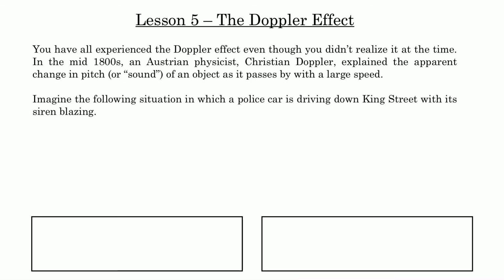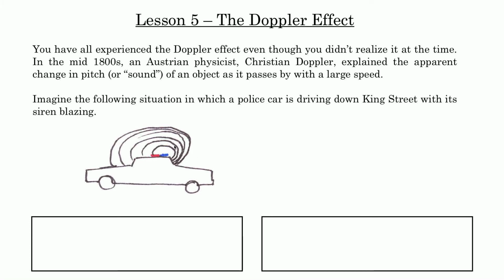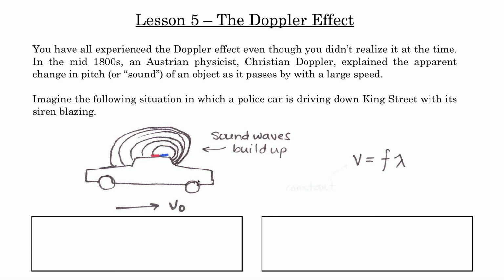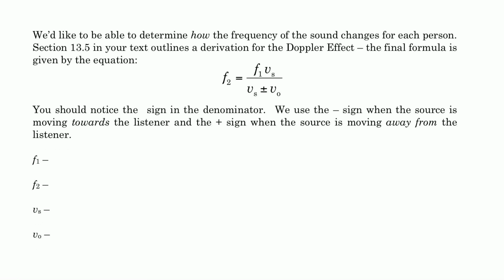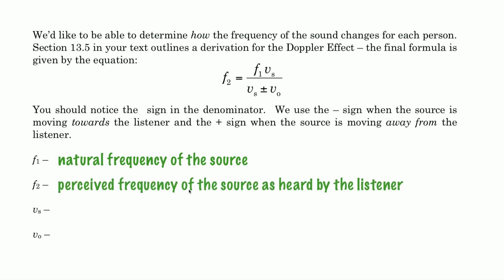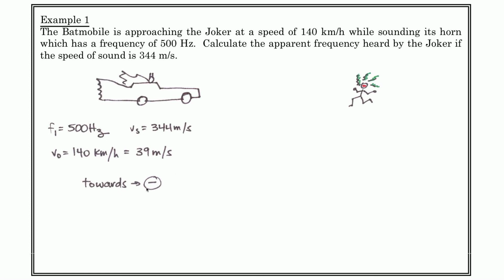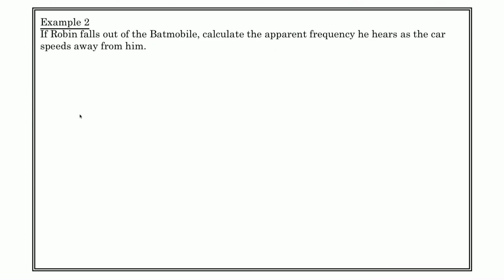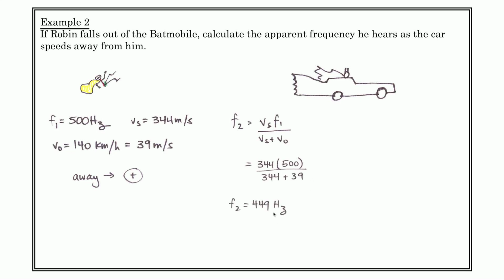SPH3U - Waves & Sounds - The Doppler Effect